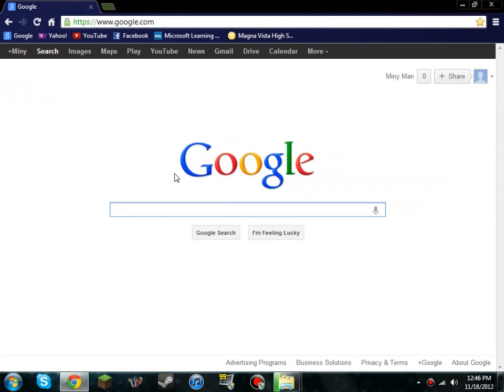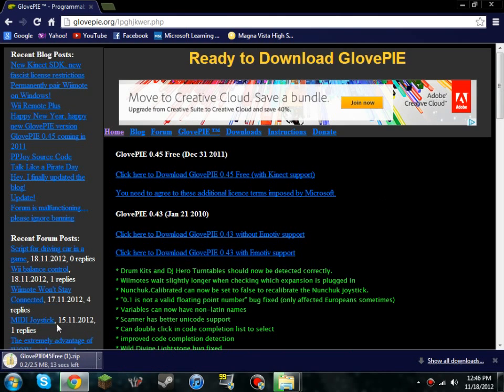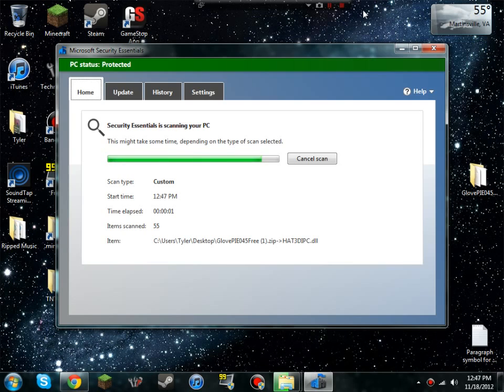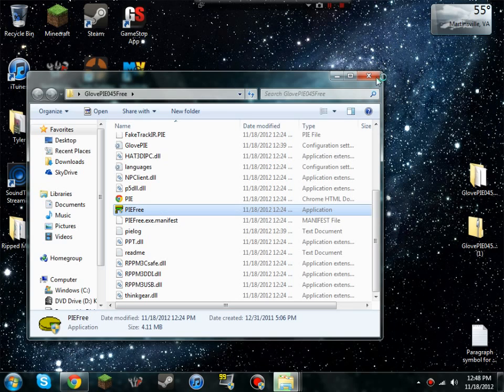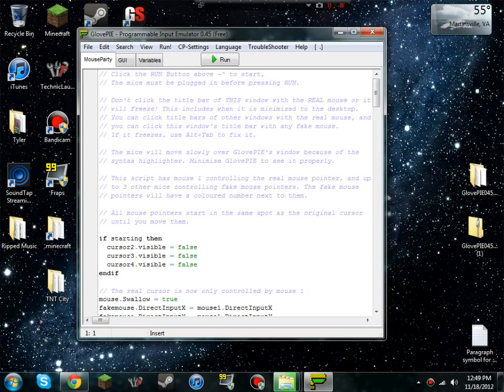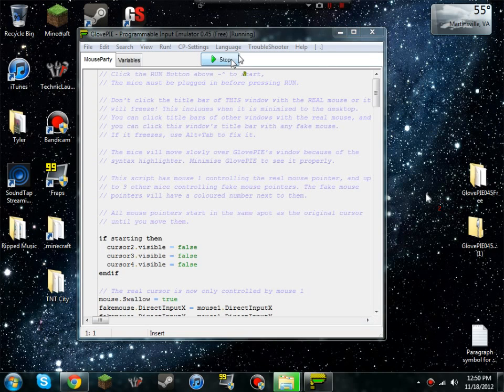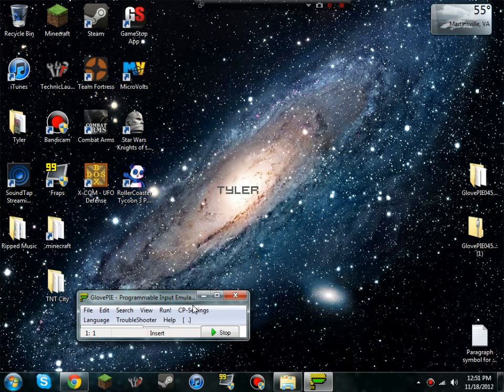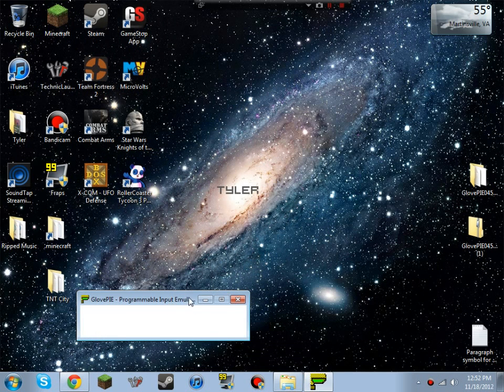How-To: GlovePie!!!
Glove pie is an emulation system that can help you for a better gaming experience or for presentations!